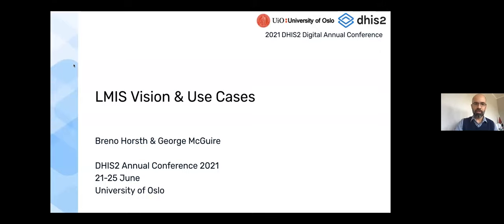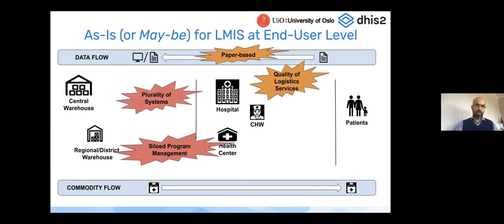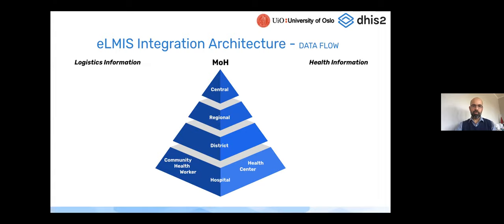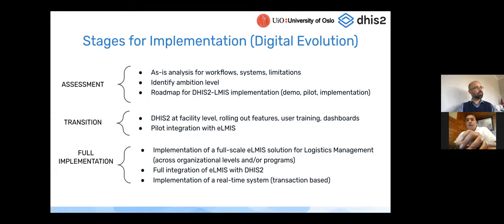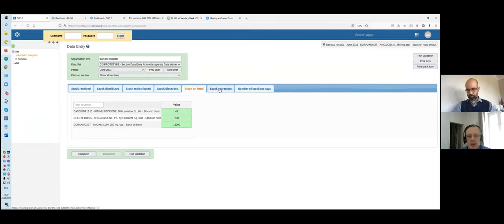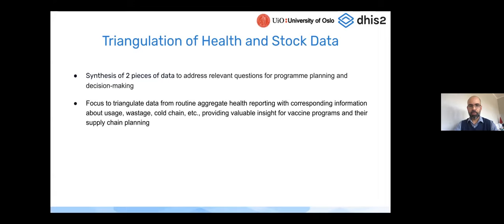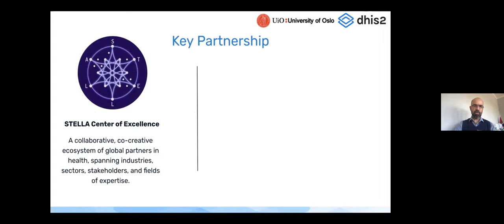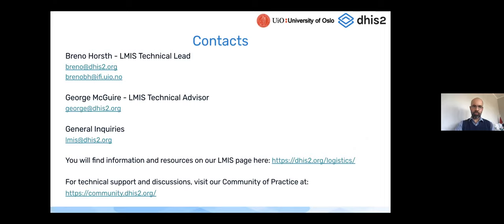LMIS Vision and Use Cases - DHIS2 Annual Conference 2021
In this recorded session from the DHIS2 Annual Conference, we will talk about how DHIS2 can be used for managing medical stocks at the facility or community level and can be seamlessly integrated with full-scale, upstream national logistics management information systems. This allows for facility-level stock visibility, triangulation health and stock data and timely information for both health programming and supply chain management decision making.

Learn more about this session and the speakers on the conference

Read more about this topic on the DHIS2 Community of Practice thread for this session